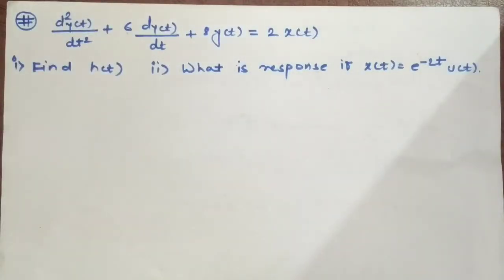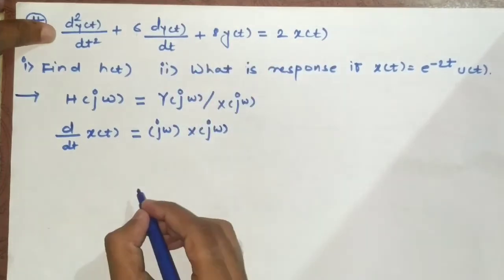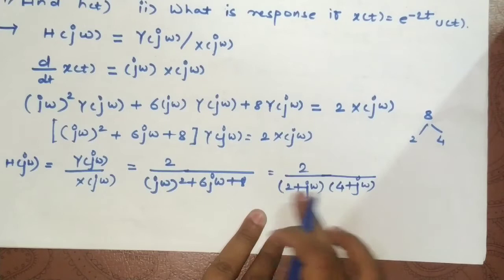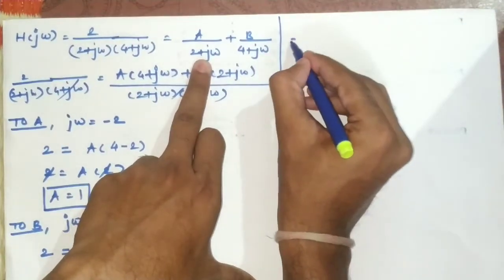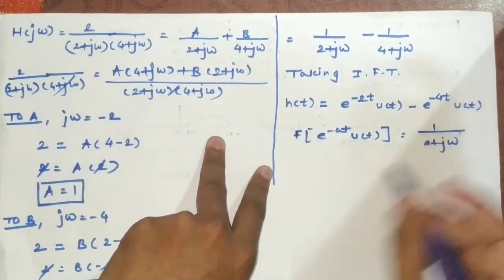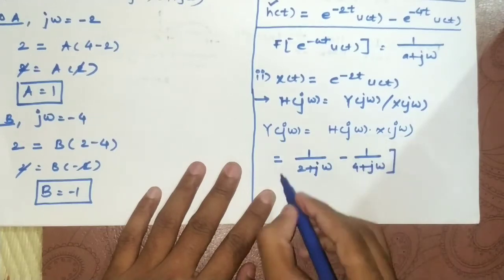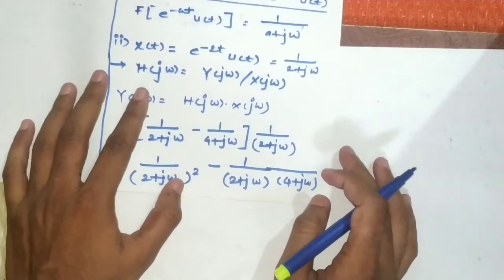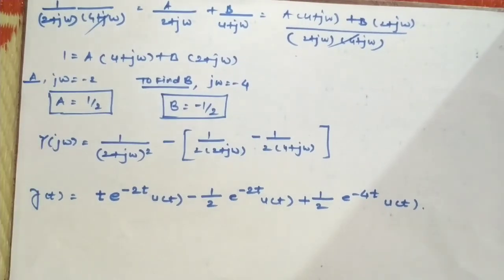Fourier Transform- Solution to the differential equations characterized by LTI systems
Hello friends,
In this video i am going to discuss about how to solve differential equations characterized by LTI systems.

Santosh Tondare